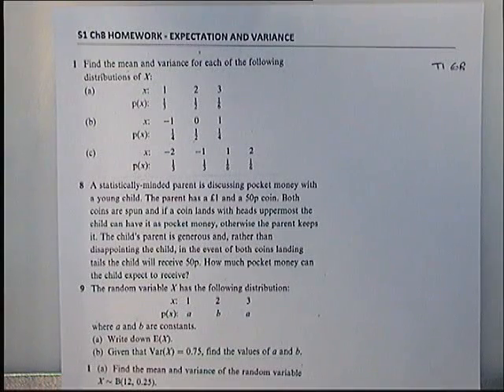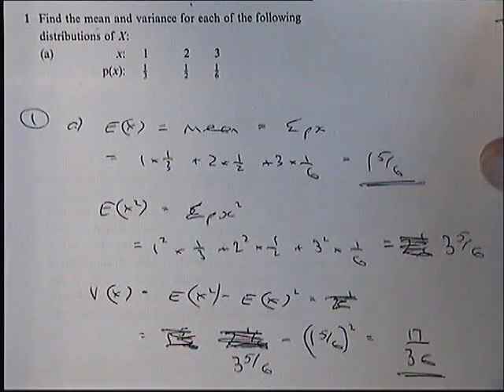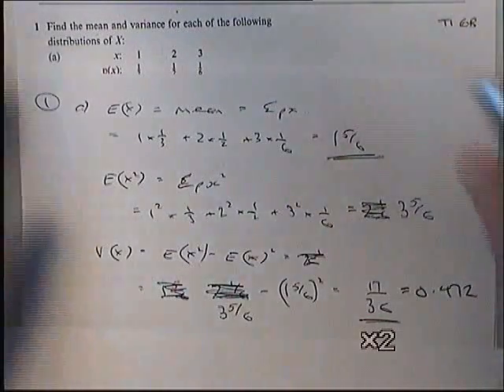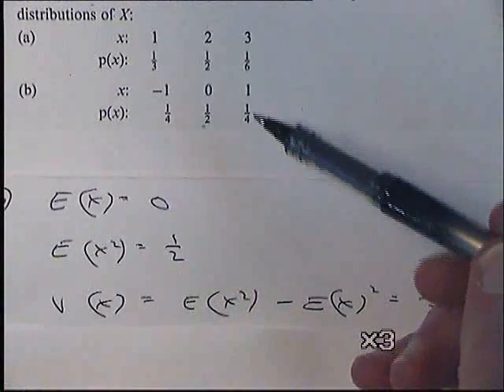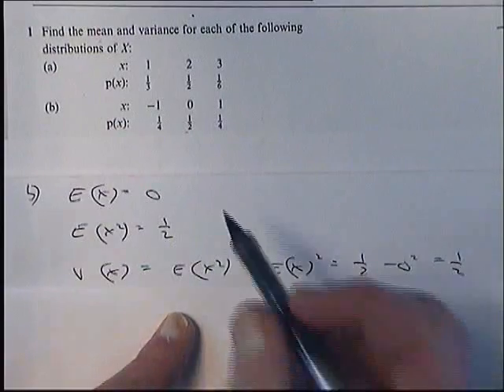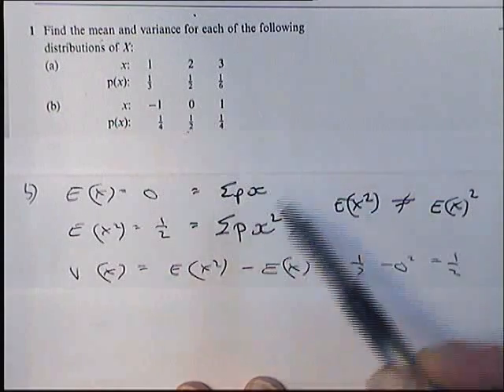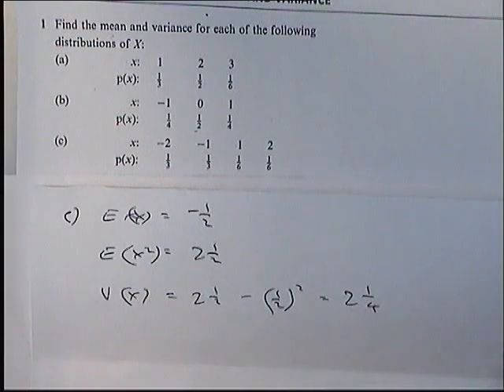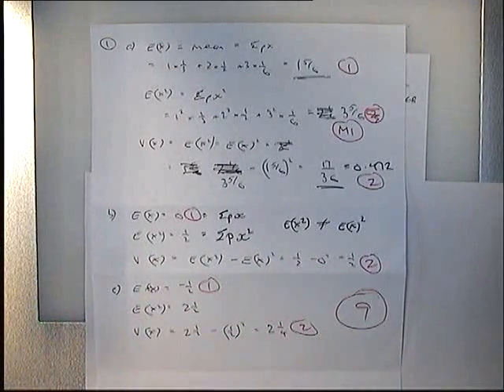Ch8 HW answers 0001